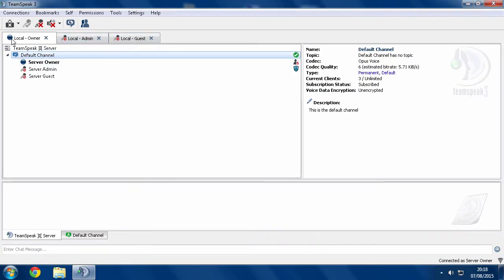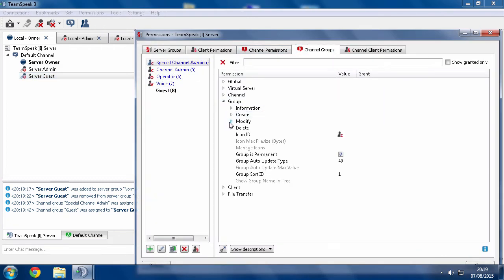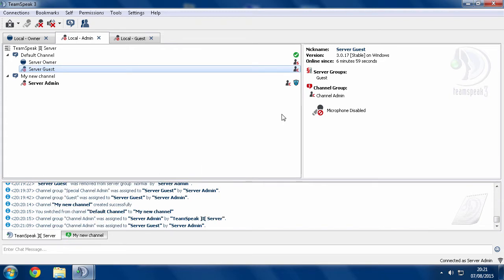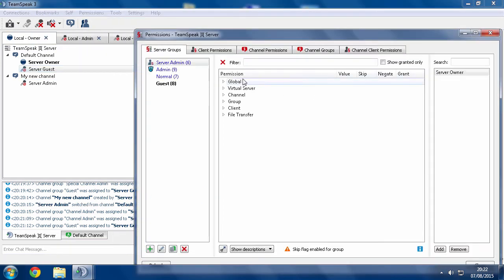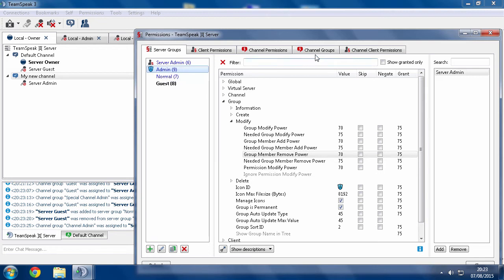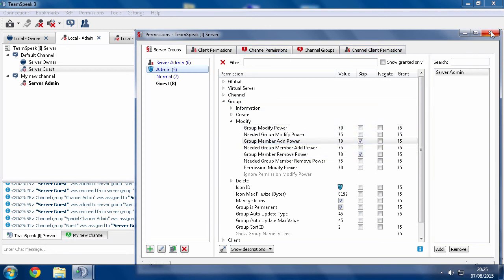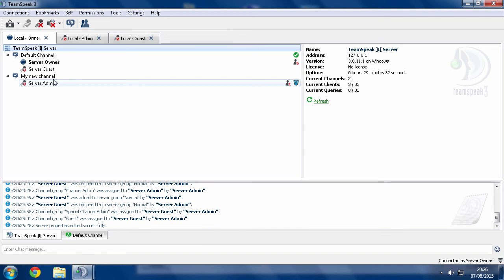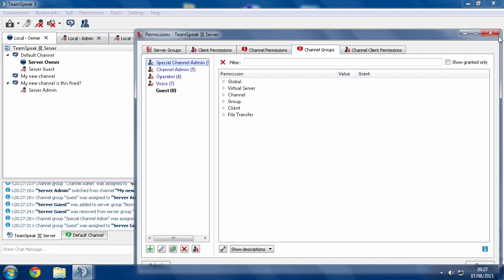TeamSpeak 3 Permissions - My admins can't do things they should be able to! The Fix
Are your lower admin server group members unable to do things that their permissions should let them do? Watch this before progressing to the next video!

I get this question a lot and 90% of the time it is due to what you will see in this video. You may have set up your permissions correctly and seemingly make no sense of why they are unable to do something, but this video should clear that up for you.